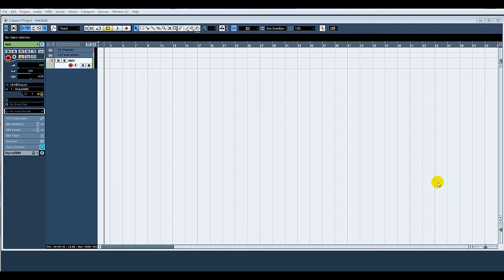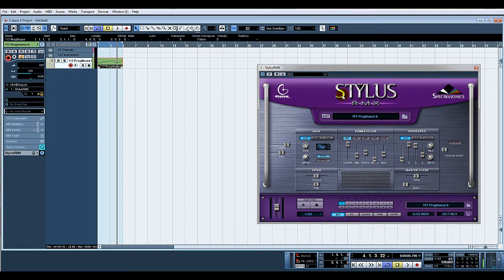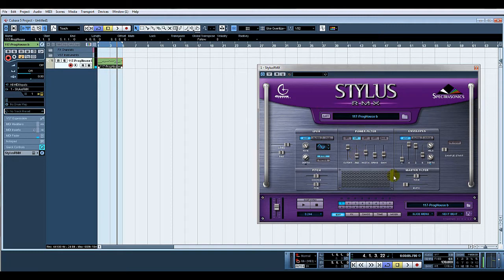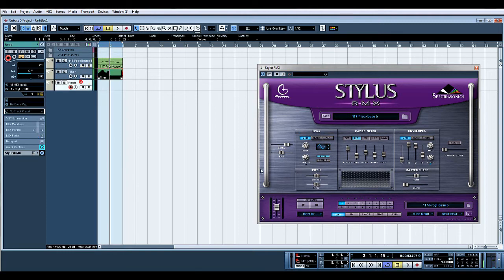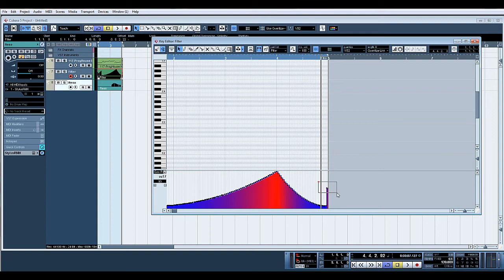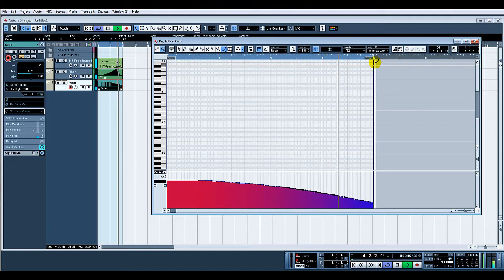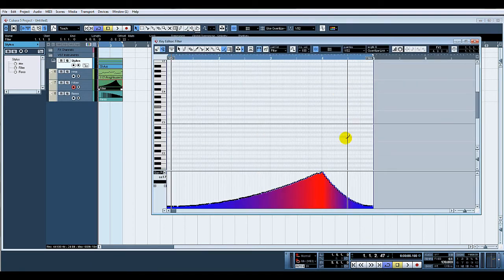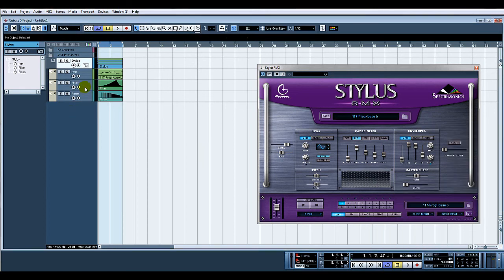ADSR Pro Spectrasonics Stylus RMX Midi learn / latching midi controller and creating midi learn data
In this tutorial we take a look at Stylus RMX from Spectrasonics, just a quick video to help you understand how to latch your midi controller and record midi data

Also this does not have to be done in Cubase you can use your DAW of choice be it Logic or Pro Tools.